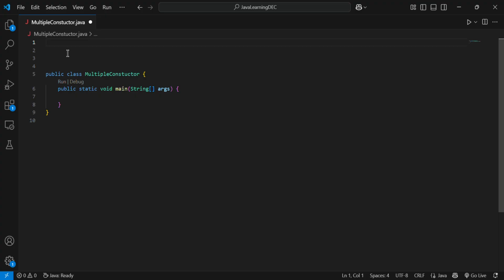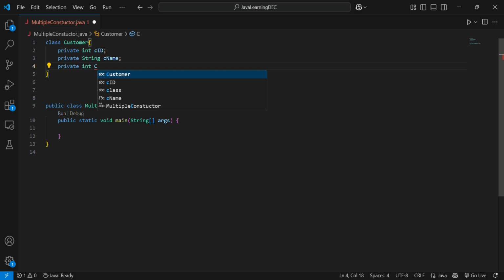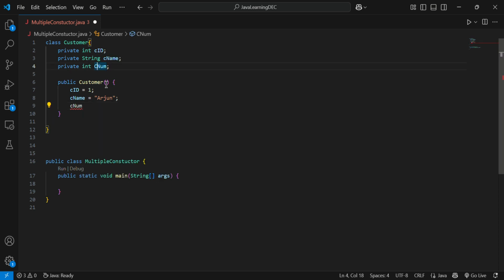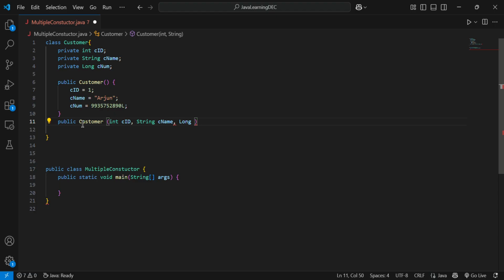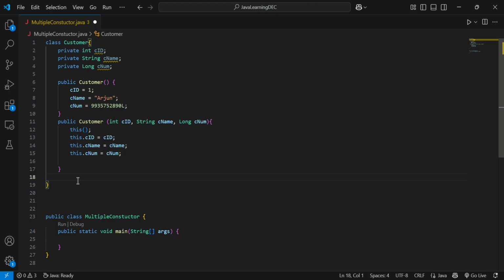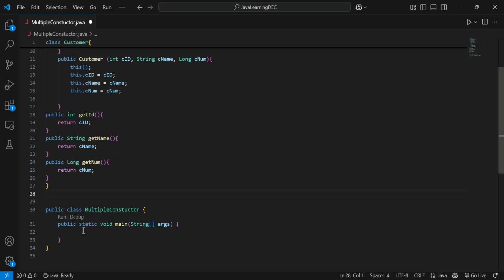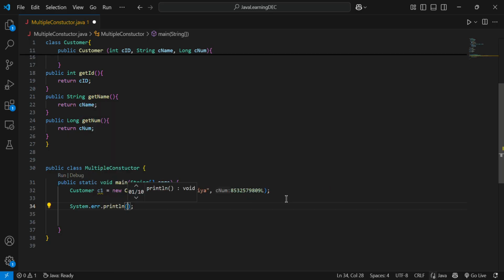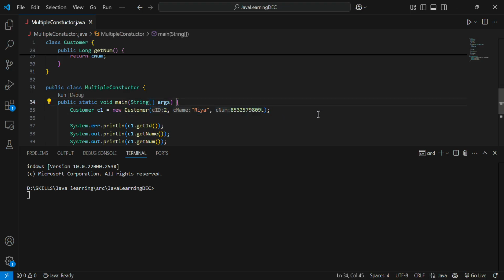Java Constructor Overloading Example Code With Me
In this video, you'll understand how to use multiple constructors, what this() does, and why overloading is useful in real-world Java programs. Perfect for beginners and Core Java learners! 💻✨